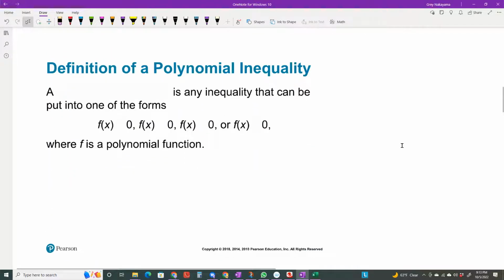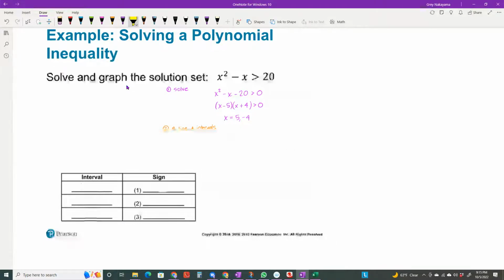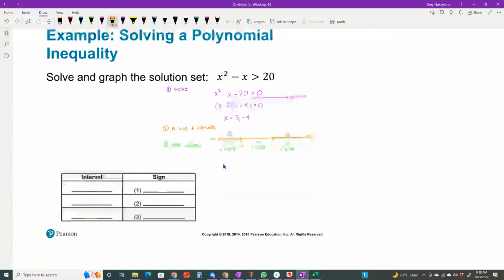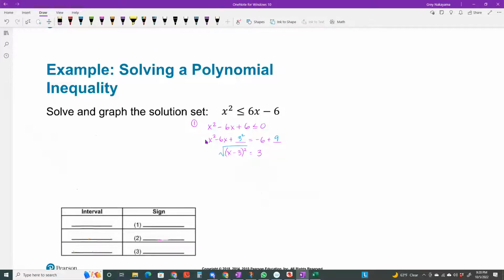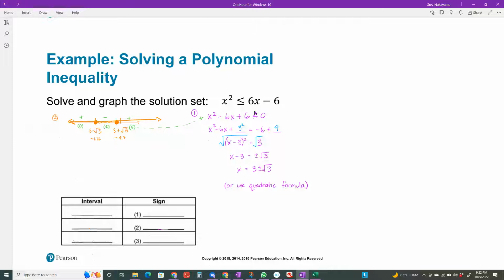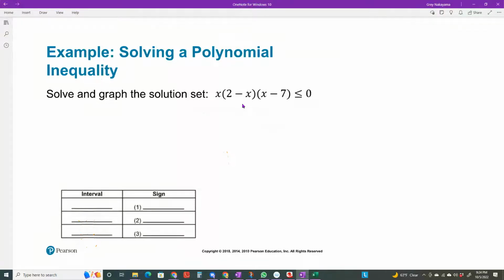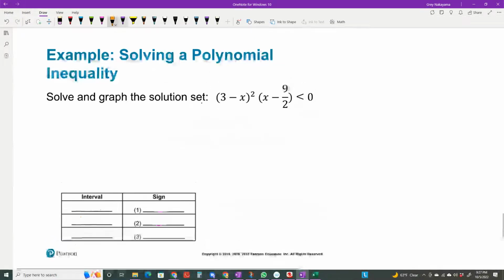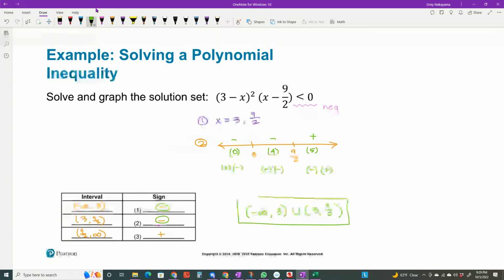2 7a Polynomial Inequalities